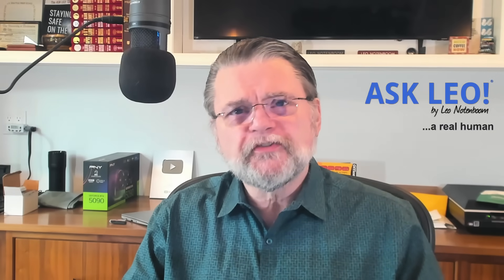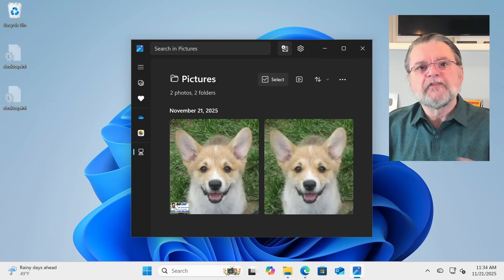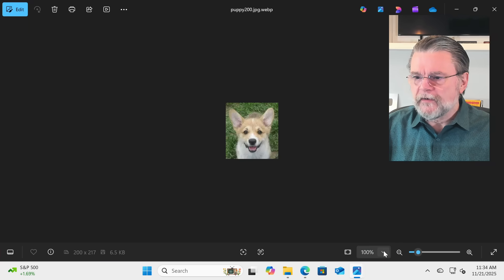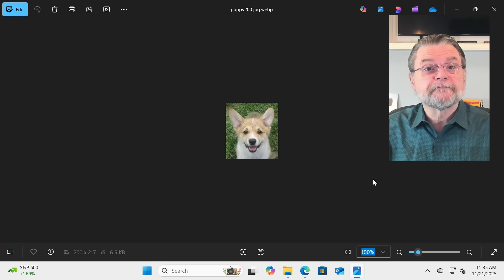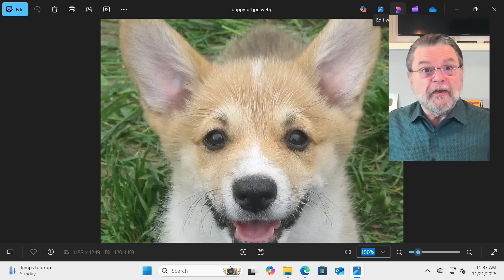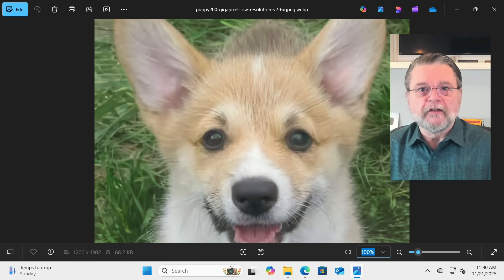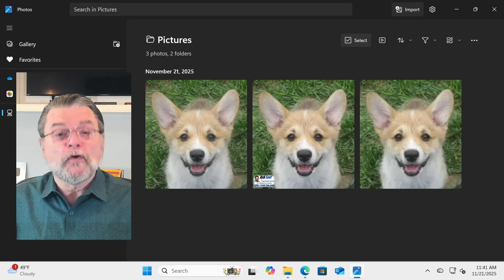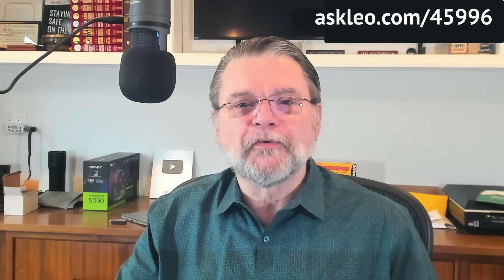How Do I Print Pictures From Websites so They Look Good?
✳️ Trying to print a cute photo from a website and wondering why it looks fuzzy on paper? I'll explain why that happens, what you can do, and when high-quality results are possible.

✳️ Printing website pictures
Most pictures on websites are too small to print clearly. When you stretch a tiny image to fill a sheet of paper, it gets blurry. Unless the site provides a high-resolution version you can download, there’s no way to make it look sharp, even with today’s AI tools.

Chapters
0:00 Print Pictures From Websites so They Look Good
0:43 Unrealistic expectations- Enhance!
2:00 Exploring resolution
3:50 High-fidelity
6:15 AI has entered the arena